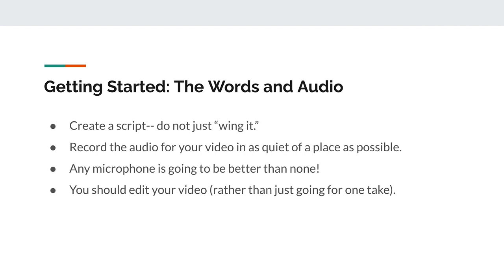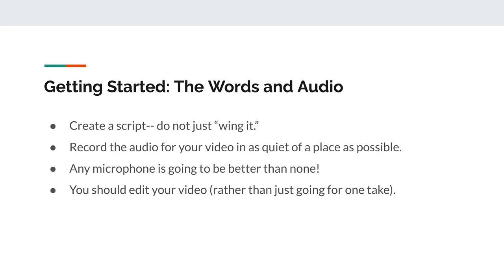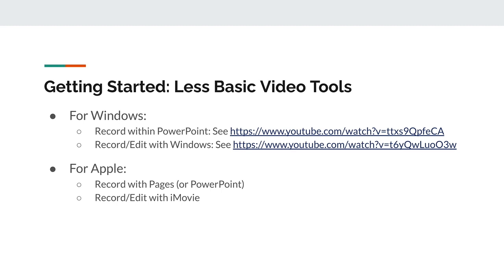Keyword Example Video